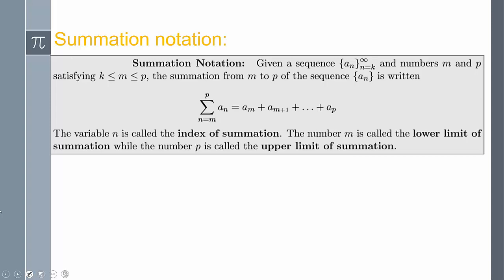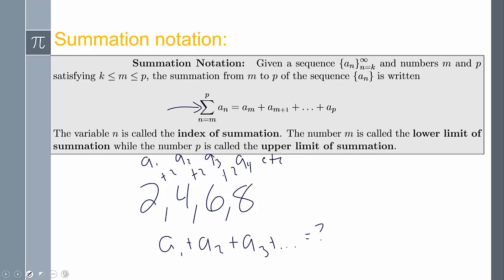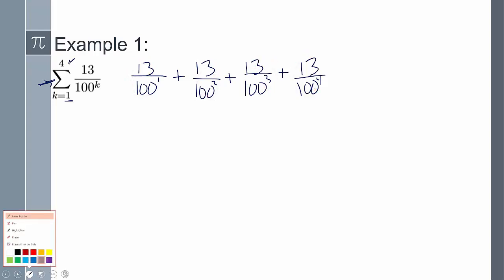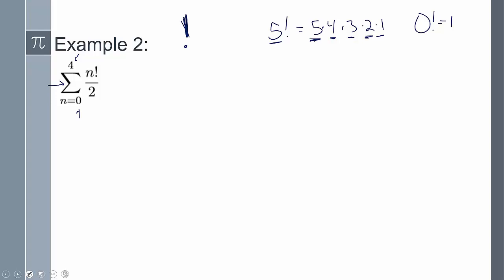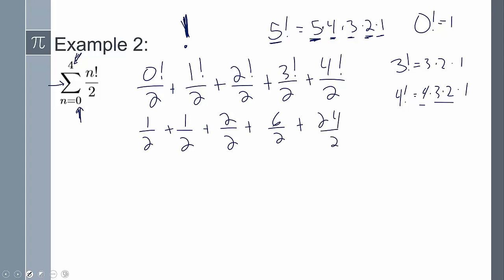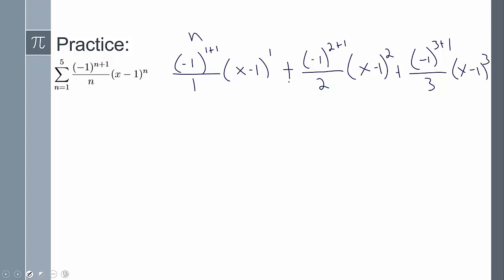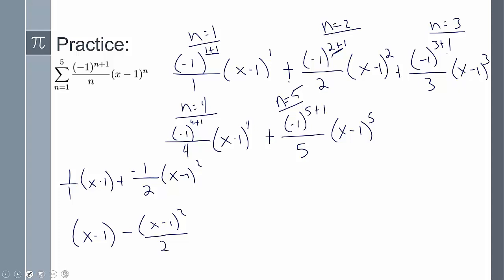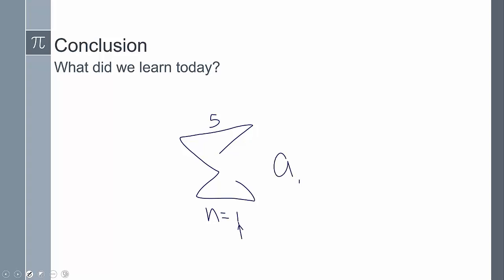10-6 Other algebra with sequences Summations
In this lesson we go over summation notation